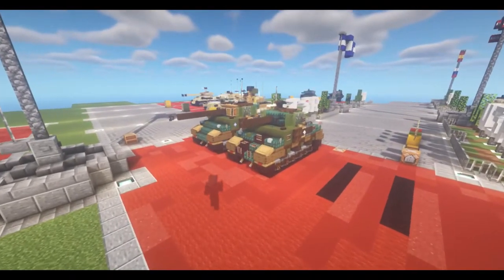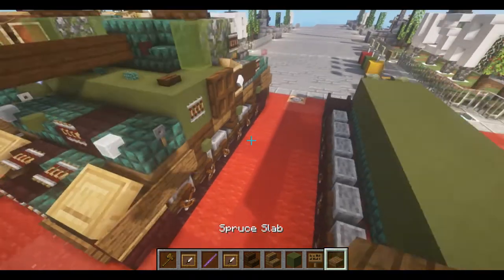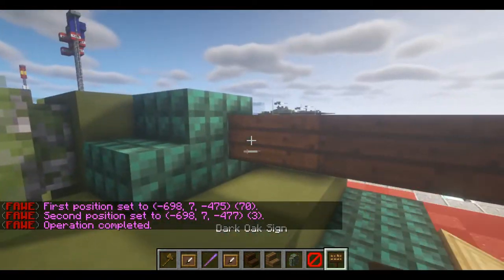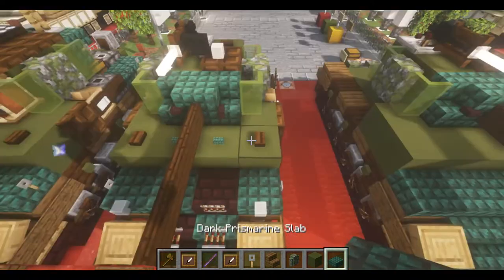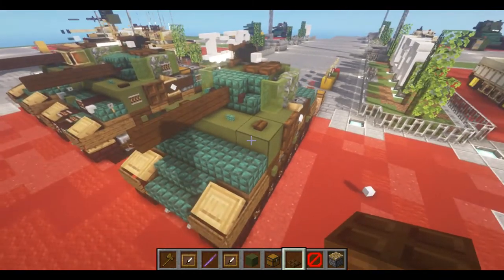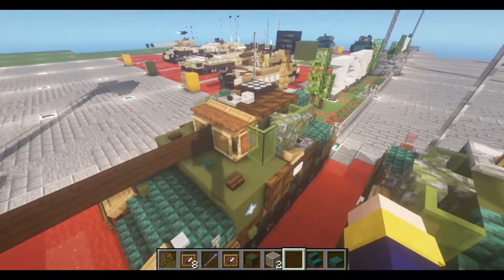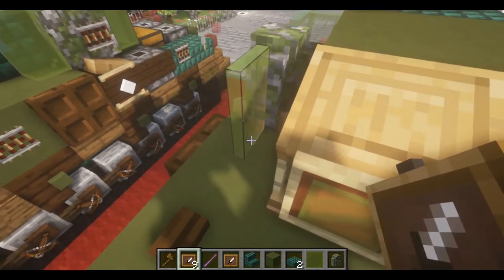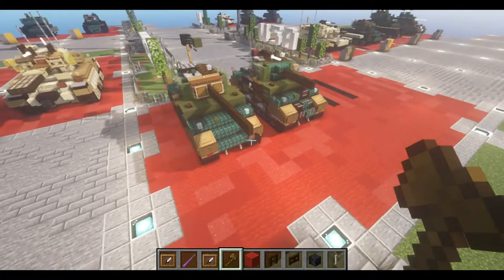Minecraft: M4A2(Late) & M4A2 76(W) "Sherman" Tutorials | Medium Tanks 1.5:1 Scale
NOTE: These tanks are built on a 1.5:1 scale. Use of a debug stick, invisible item frames, custom heads, and barriers are needed:
/give @s debug_stick
/give @s item_frame{EntityTag:{Invisible:1}}
/give @s barrier

DIFFICULTY: Medium

HISTORY: The second mass produced modification differed from the M4 in that two GMC 671 diesel engines were installed to make up for the Continental's insufficiency. The engine and transmission were pulled from M3A3 and M3A5 medium tanks. In April 1942 the first M4A2 prototype was tested, with full-scale production subsequently beginning.

The tank had a welded hull, and the front plate initially had viewing slits cut out, though armour covers were later welded on and periscopes added. From the beginning of 1944 the front plate was made from a single piece, while the driver and gunner hatches were moved to the roof of the hull. The angle of the frontal armour went from 56° to 47° from vertical. The low-revving diesel engine gave the M4A2 better off-road ability and significantly more range as opposed to carburetor engines.

Approximately 8,000 M4A2s were produced between April 1942 and December 1943.

The M4A2(76)W Sherman model ran on a GM 6046 diesel engine. Being built off the original M4A2, the hull construction was welded, which proved simpler to produce than casting. The M4A2(76)W variant, as indicated by the name, mounted the 76 mm gun instead of the usual 75 mm. Of the 49,234 Sherman produced in World War II, 2,915 M4A2(76)s were produced from April 1944 to May 1945. A significant number of units, around 2,070, were shipped to the USSR via Lend-Lease. The Shermans helped liberate Ukraine, Belarus, Poland, Czechoslovakia, and Austria, also seeing combat in the battle for Berlin.